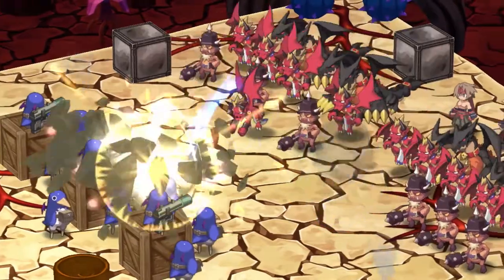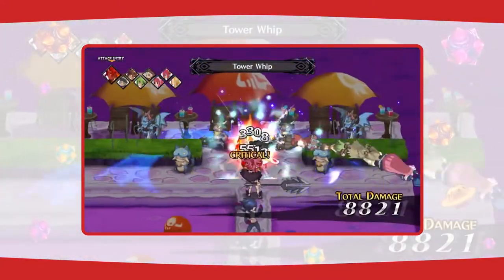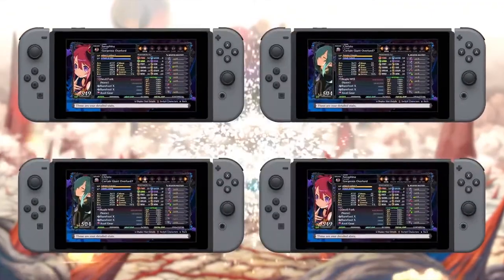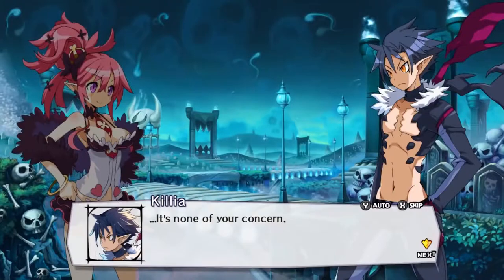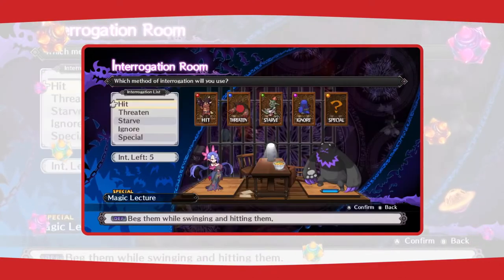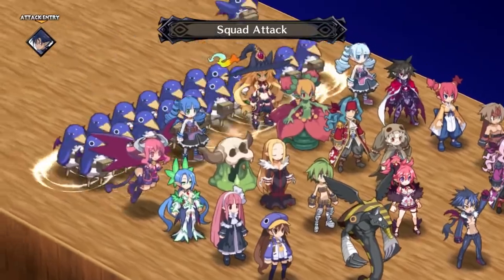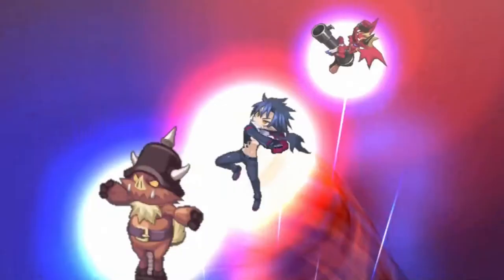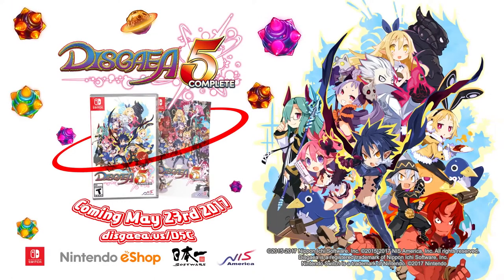Disgaea 5 Complete - Overview Game Trailer - Nintendo Switch | AACA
Disgaea 5 Complete